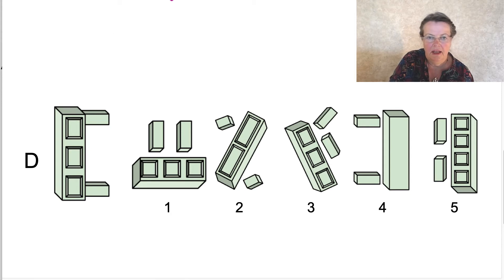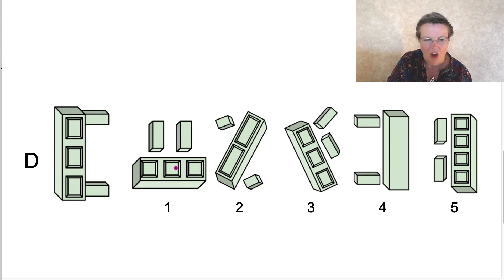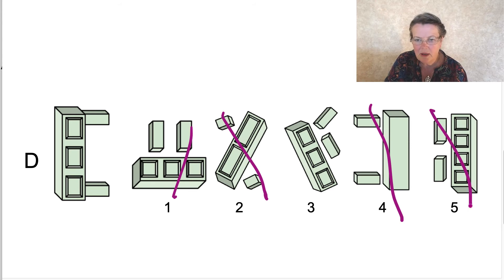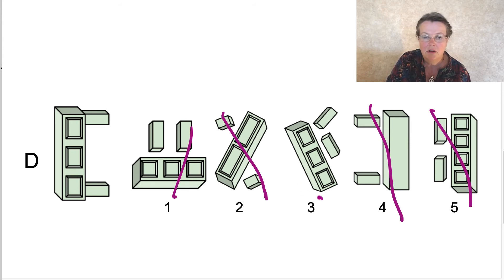11+ Non-Verbal Reasoning Book 1 Section 12 Question D